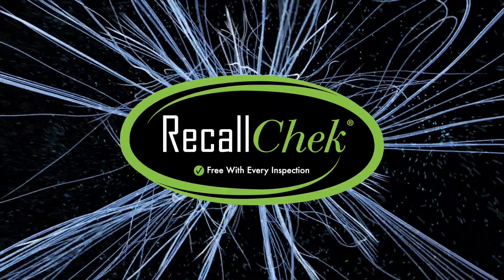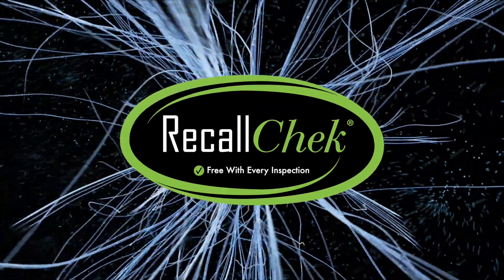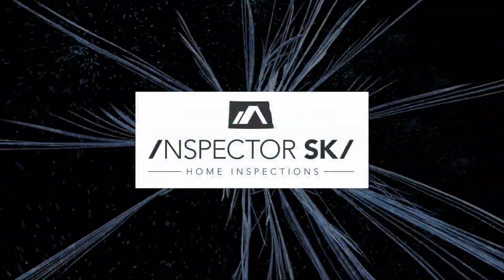RecallChek Inspector Ski Home Inspections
With every full home inspection get free RecallChek for life.